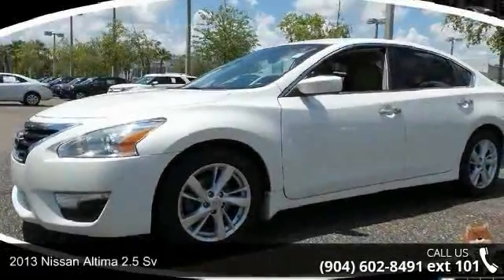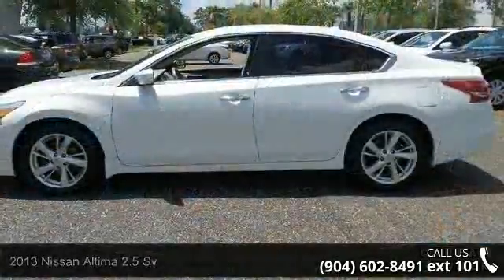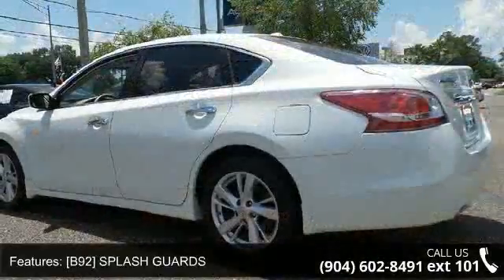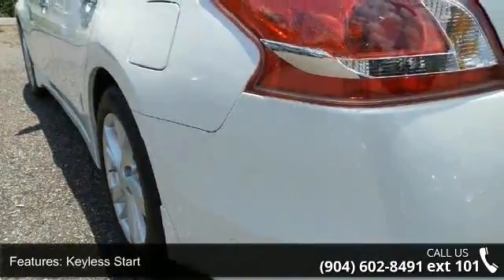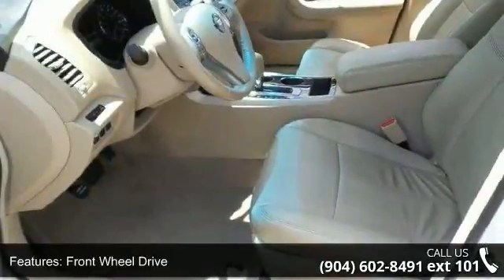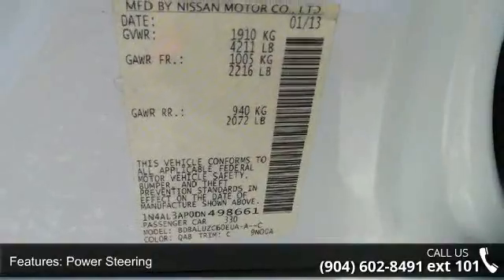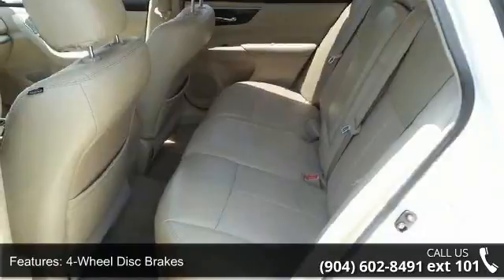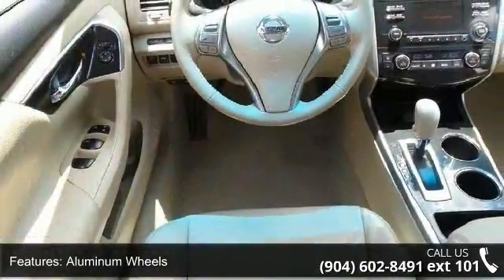2013 Nissan Altima 2.5 SV - Acura of Orange Park - Jackso...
CVT with Xtronic. Don't let the miles fool you! Nissan FEVER! The Acura of Orange Park Advantage! For your peace of mind we have included over 40 photos and a video for you to judge the condition yourself.  As you do your comparison shopping, you will see Acura of Orange Park offers some of the best values in the market.  We will provide you a Carfax, Comprehensive Vehicle Inspection. Hanania ''HandPicked'' vehicles come with a 30 day, or 3,000 miles warranty.  This superb 2013 Nissan Altima has only had one previous owner, with a great track record and a long life ahead of it. This Altima is nicely equipped with features such as CVT with Xtronic. This terrific Nissan is one of the most sought after used vehicles on the market because it NEVER lets owners down.